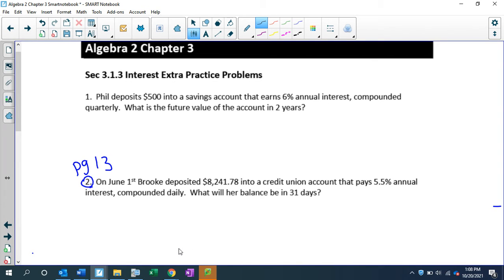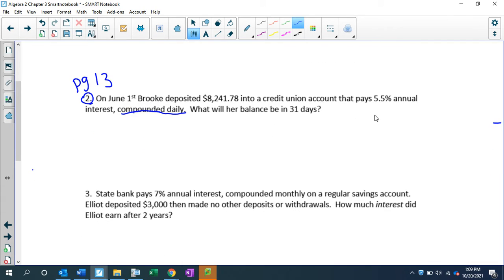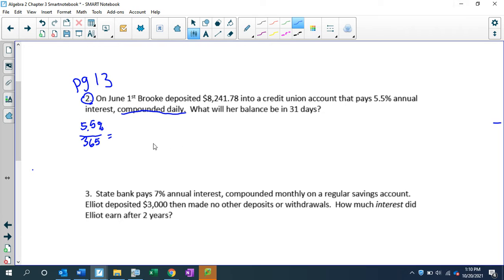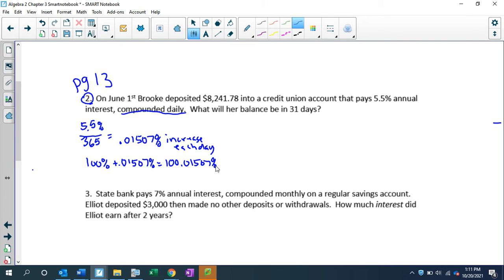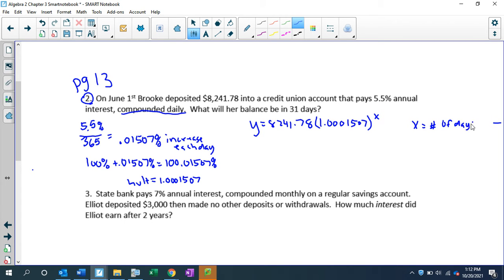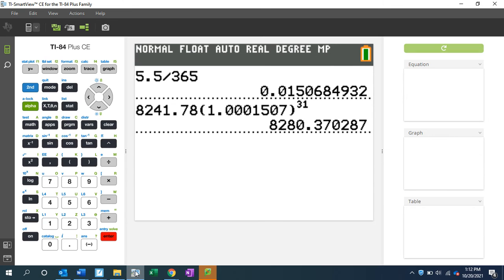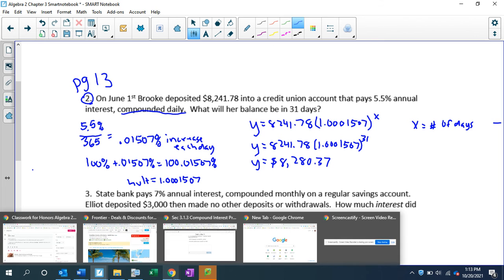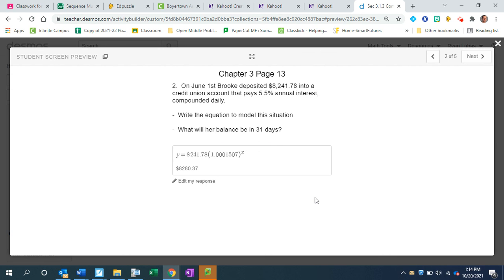Sec 3.1.3 Interest Extra Practice Example